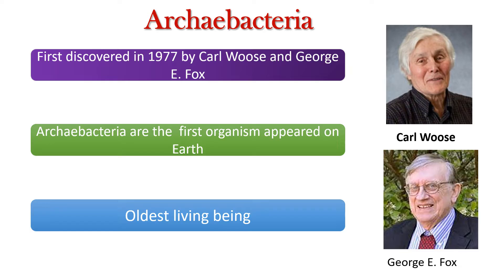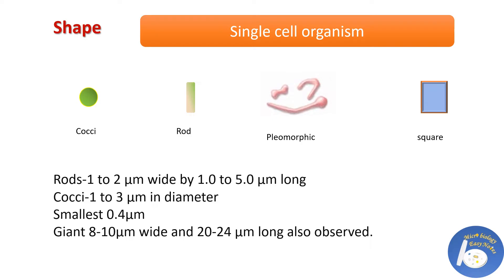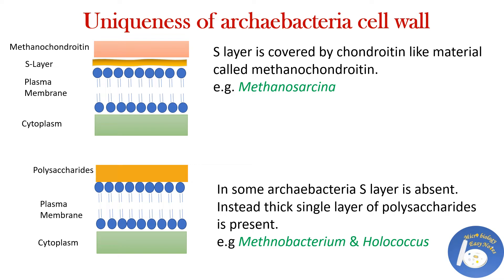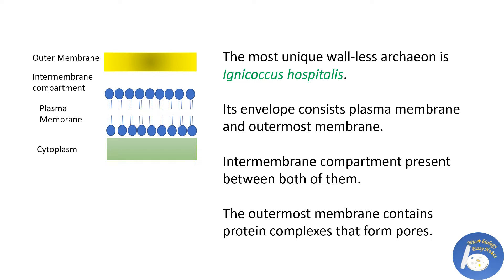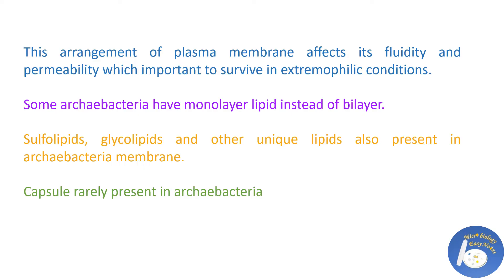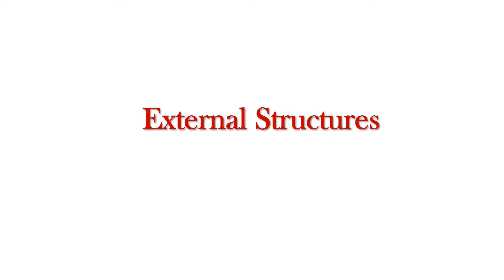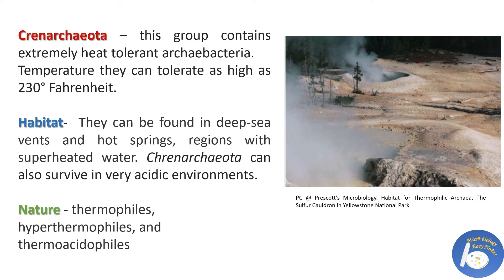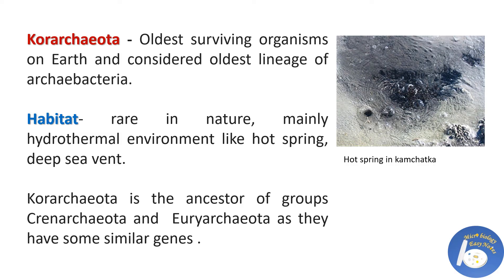Archaebacteria Cell Structure and it's types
This video describes what is archaebacteria, where they can be found, their characteristics and types.

These playlists are:
1. Interesting world of microbes:- you may know interesting facts and characteristics of microbes here.
2. Microbiology Glossary:- here you will get overview of different words and terms used in microbiology.
3. Microbiology Lessons:- here you will have lessons on different topics of microbiology. Lessons are available in Hindi also.
4. Microbe News: Latest news about microbes.
5. bacteria
6. virus
7. fungi
8. Microbiology lab

and

music in intro slide is from you tube library: Dark lotus (sting) MK2